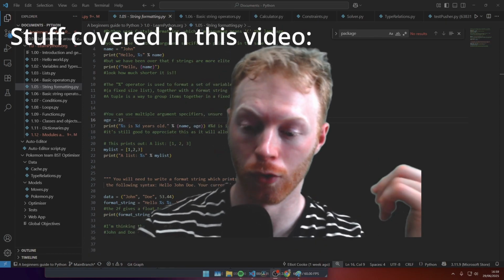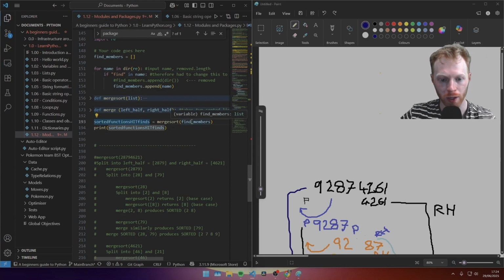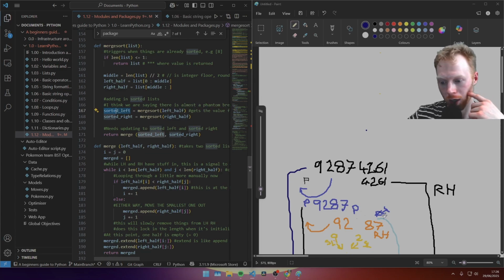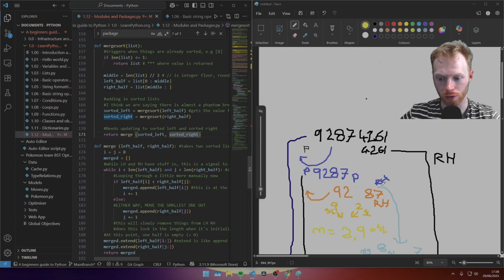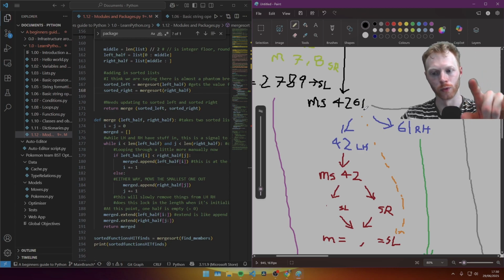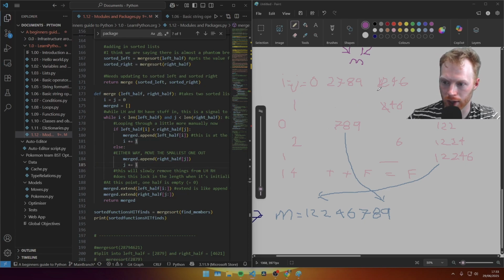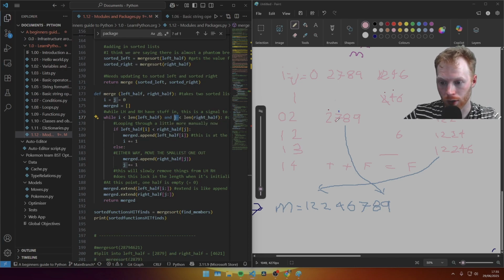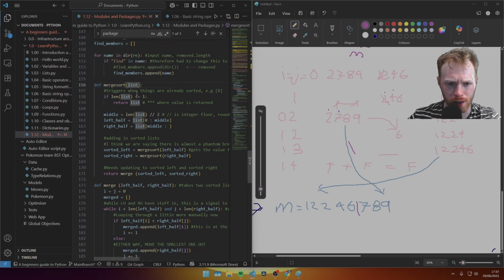Merge sort explained - WITH PYTHON CODE - Completing and reviewing every Python course 🐍 week 2 pt 2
You aren't allowed angle brackets in a YouTube description, so you will have to do a tiny bit of legwork yourself if you'd like to copy the code :)

import re
find_members = []

for name in dir(re):
    if "find" in name:
        find_members.append(name)

def mergesort(list):
    if len(list) less than = 1:
        return list

    middle = len(list) // 2
    left_half = list0 : middle
    right_half = listmiddle :

    sorted_left = mergesort(left_half)
    sorted_right = mergesort(right_half)

    return merge(sorted_left, sorted_right)

def merge(left_half, right_half):
    i = j = 0
    merged =

    while i less than len(left_half) and j less than len(right_half):
        if left_halfi less than right_halfj:
            merged.append(left_halfi)
            i += 1
        else:
            merged.append(right_halfj)
            j += 1

    merged.extend(left_halfi:)
    merged.extend(right_halfj:)
    return merged

sortedfunctionsHITfinds = mergesort(find_members)
print(sortedfunctionsHITfinds)